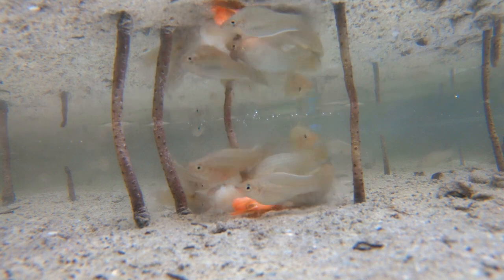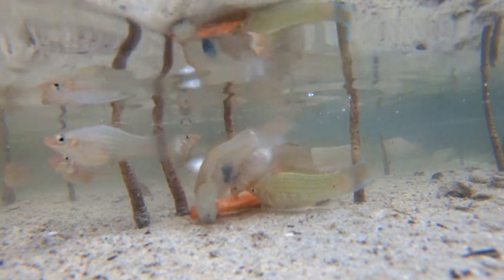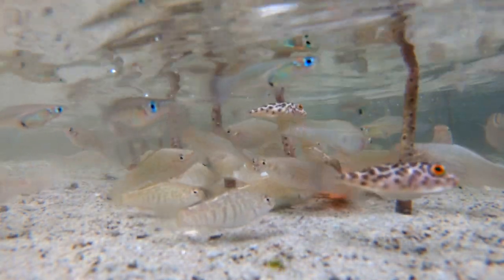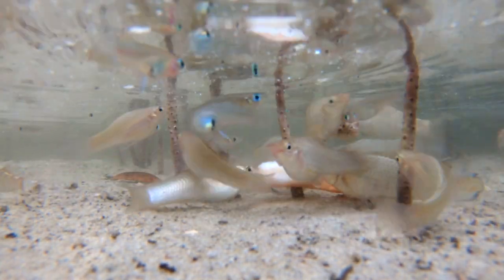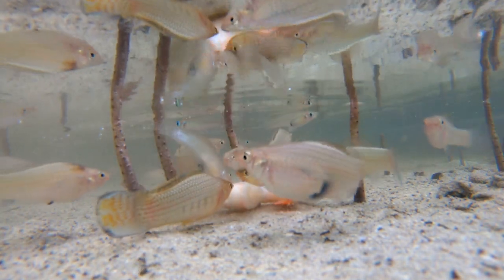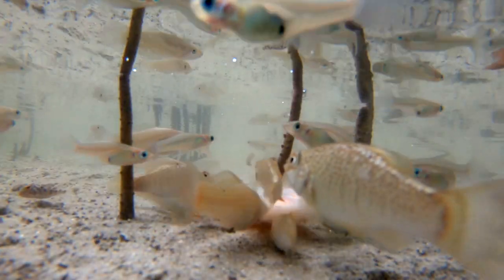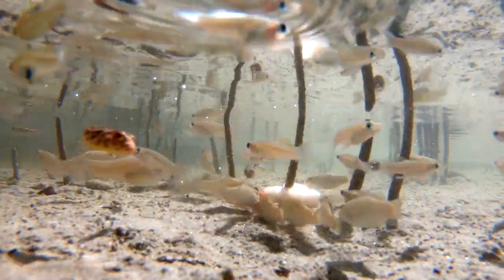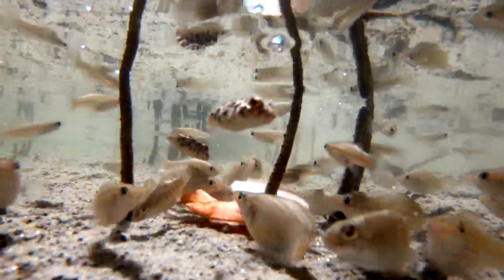Wild Sailfin Florida Mollies: Fattest Livebearers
Watch the biggest school of the fattest sailfin mollies in Florida.  This  Poecilia latipinna wild livebearers live in a fully saltwater estuary in South Florida.  This native fish can be found in freshwater lakes, brackish marshes, and marine lagoons.   I think they are much better and healthier looking than the man bred fancy mollies and guppies.  This saltwater populations of the mollies seem to be way more colorful and active than the one's I've observed in pure freshwater.

Other fish in this video are: checkered puffers (Sphoeroides testudineus), sheephead minnow (Cyprinodon variegatus) and another wild type livebearer in  Poeciliidae family -  mangrove mosquitofish (Gambusia rhizophorae)